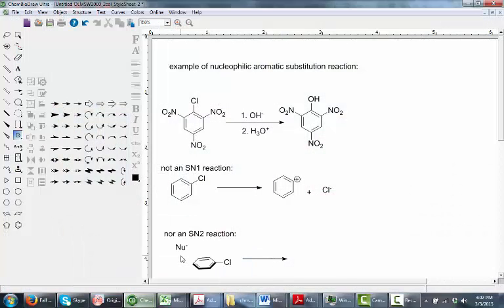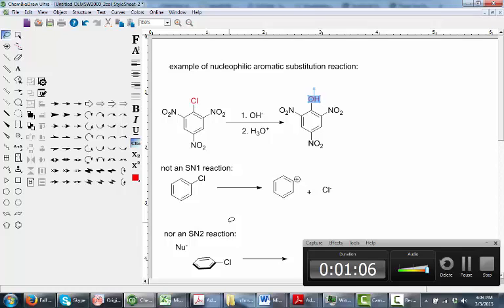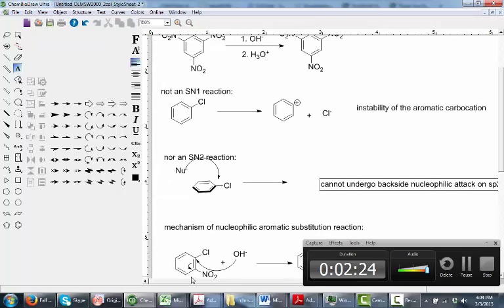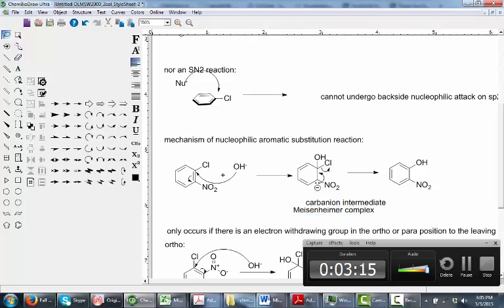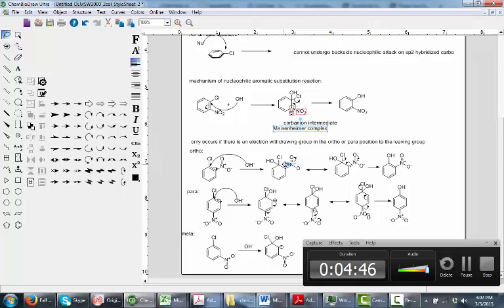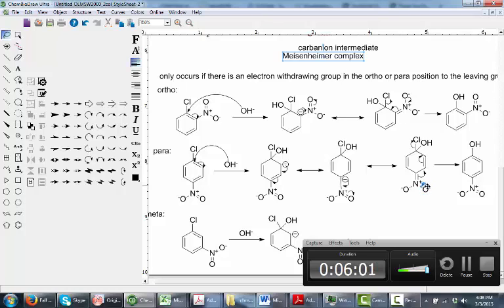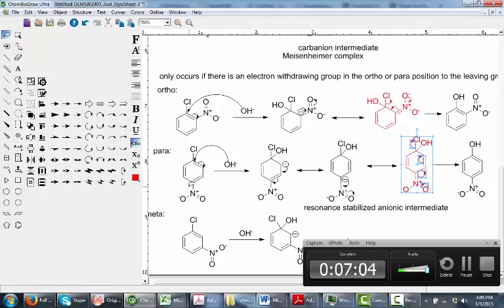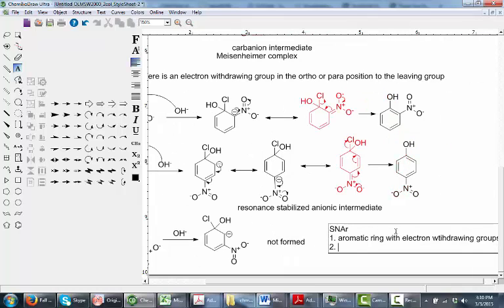nucleophilic aromatic substitution